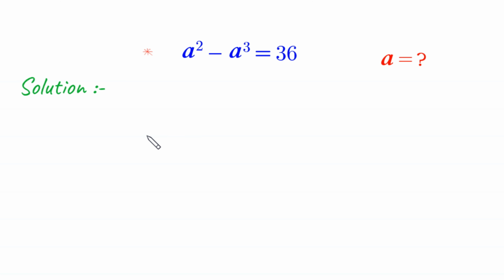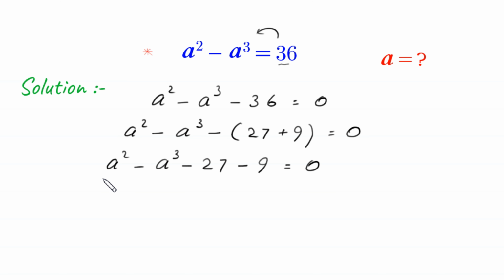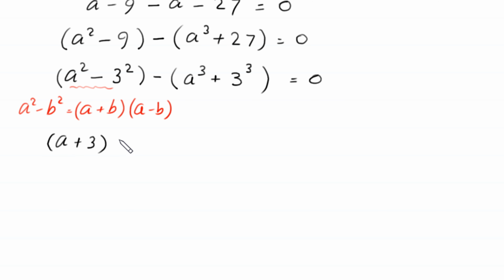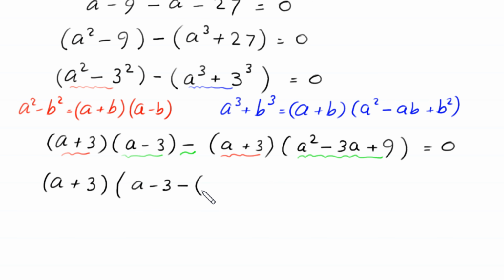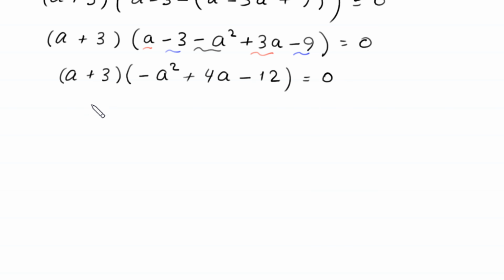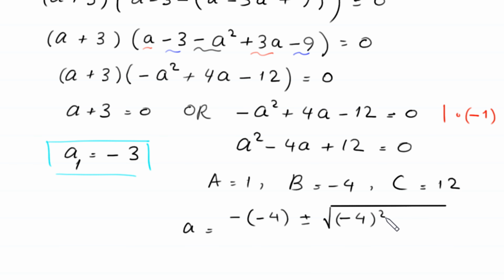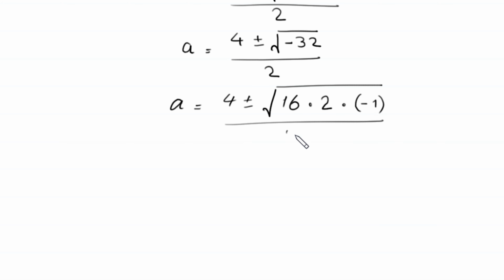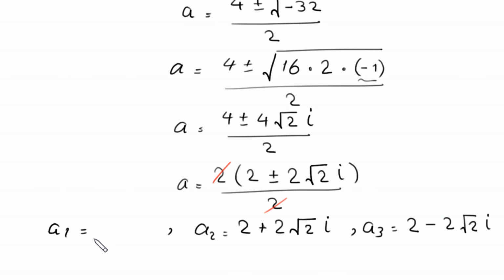A Very Nice Algebra Olympiad Maths Problem | Can you solve for a=?